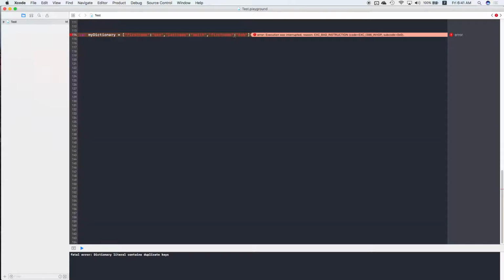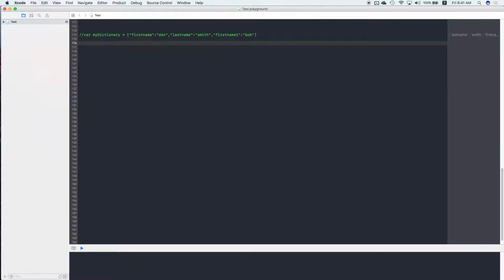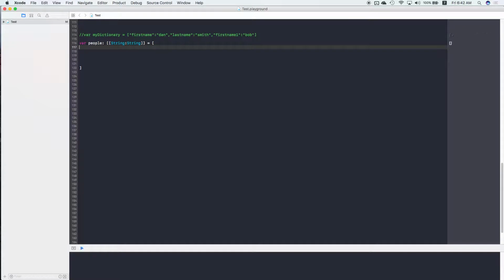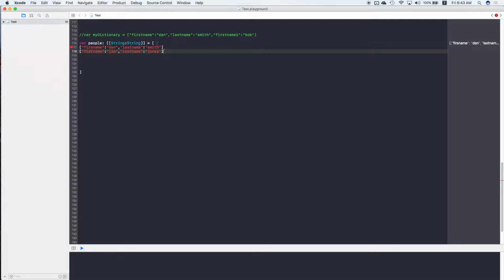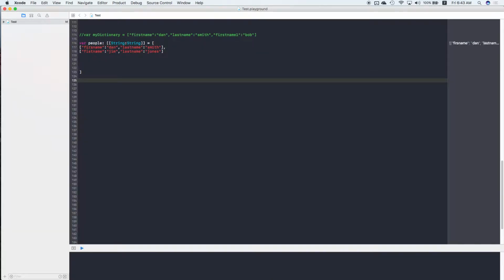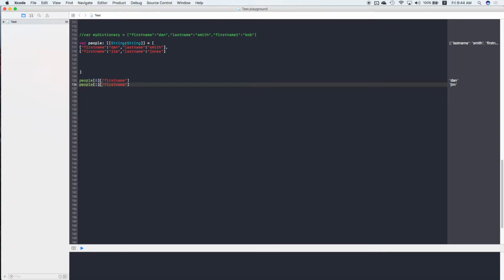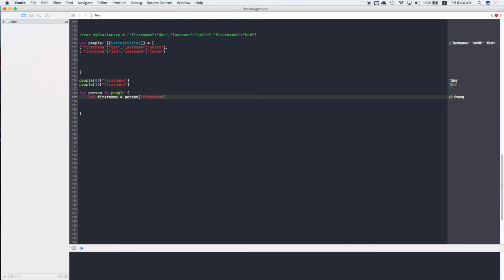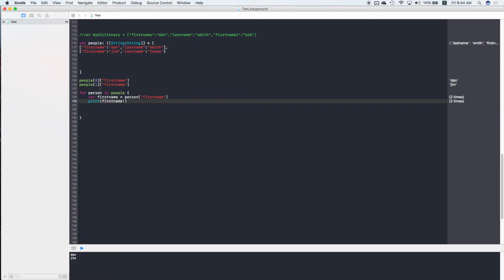Swift 3 dictionary inside an array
In this video I cover how to create a dictionary inside of an array and why you would want to do that.